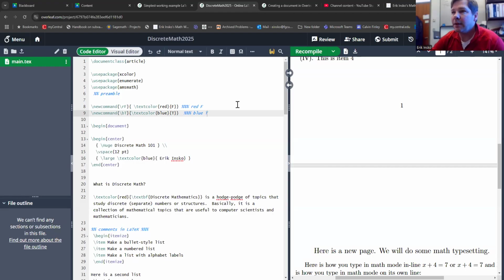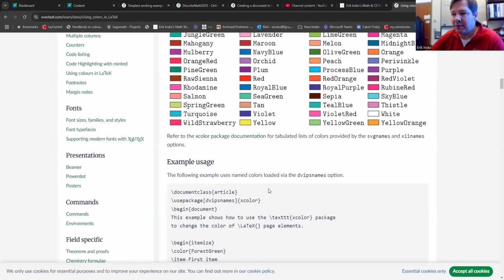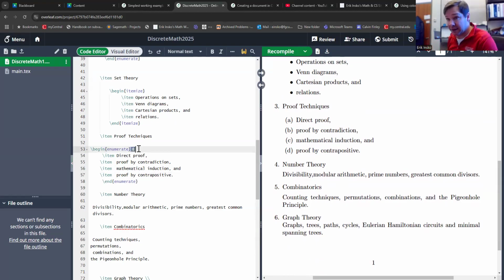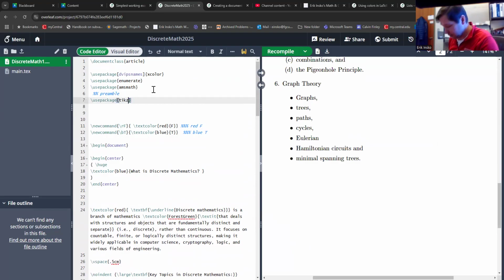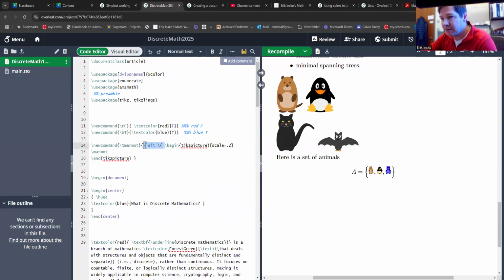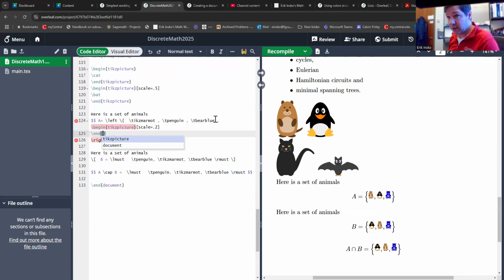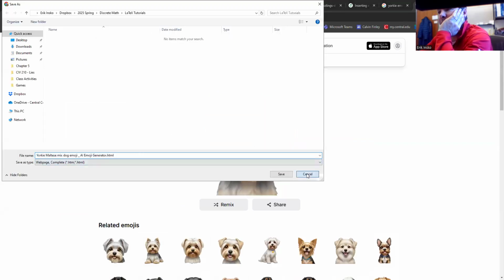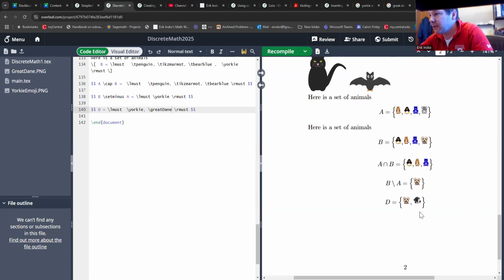List of Discrete Math Topics and Defining Your Own Commands in LaTeX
This is an introduction to typesetting mathematics in LaTeX and introducing concepts of Discrete Mathematics.